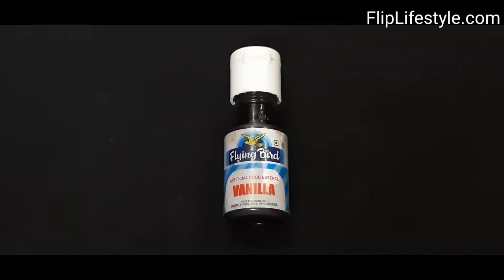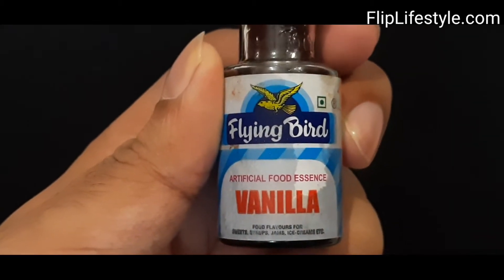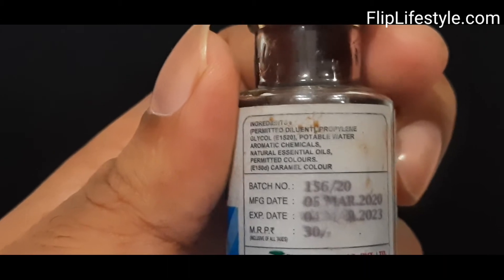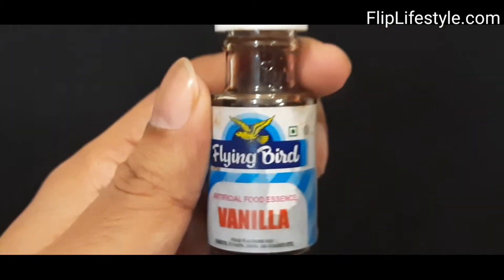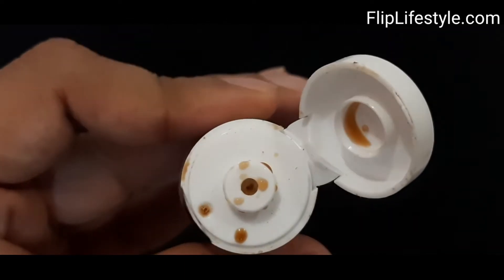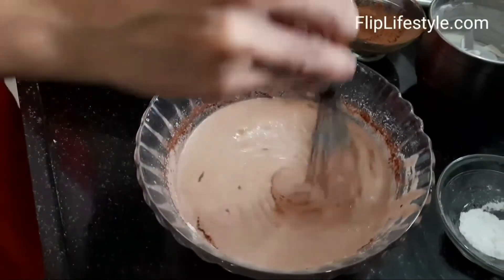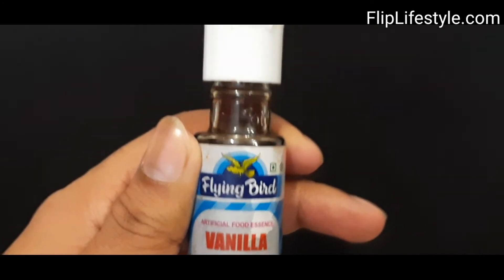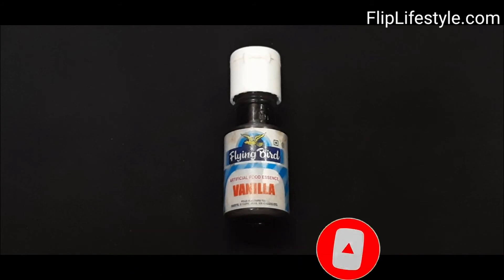Flying Bird Vanilla Essence Review | NikGoals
Timestamps:
0:00 Intro
0:10 Product Info
0:24 Ingredients
1:14 User Experience